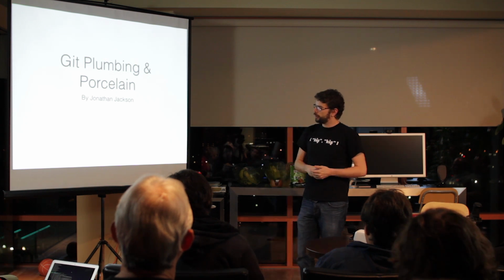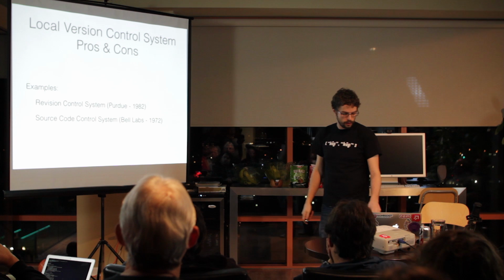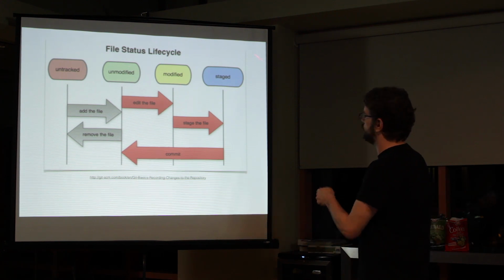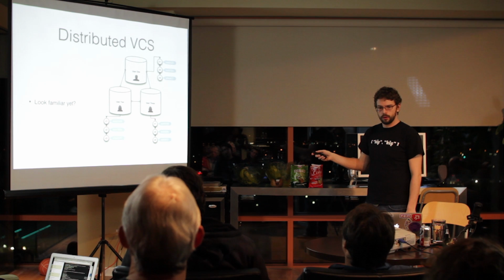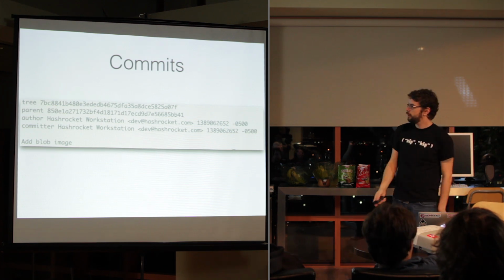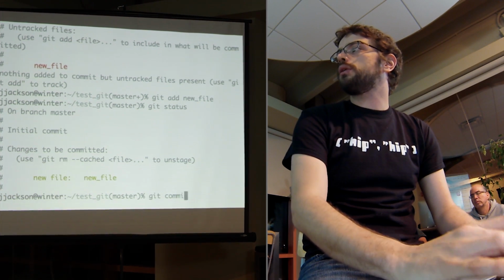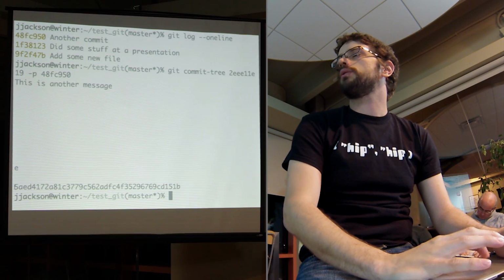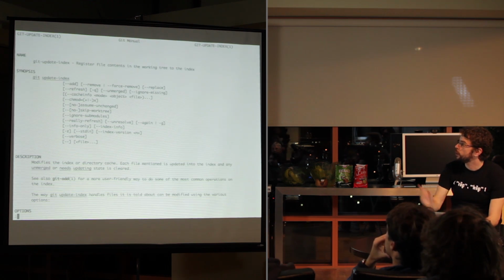Git Plumbing and Porcelain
Jonathan Jackson presenting on Git plumbing and porcelain at the January 9, 2014 RubyJax Meet Up.

In programming, a version control system serves to maintain simplicity and provide security. Git, is one such system. It uses the terms plumbing and porcelain to describe its own internals. "Plumbing" represents the under the surface components. These are the pieces of the system that you most likely won't have to deal with, but are used by the underlying system to hold everything together. The more finely polished "porcelain commands," meanwhile, are meant to be more user friendly. In this talk, Jonathan Jackson will touch on several porcelain/plumbing commands to get you started, and discuss when to use which types of commands.